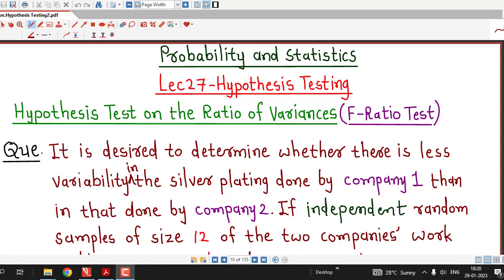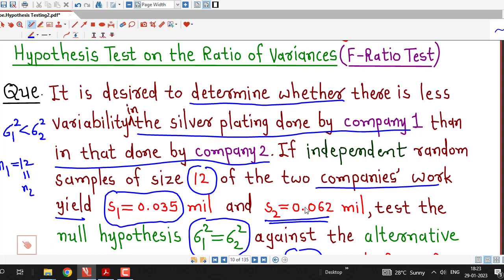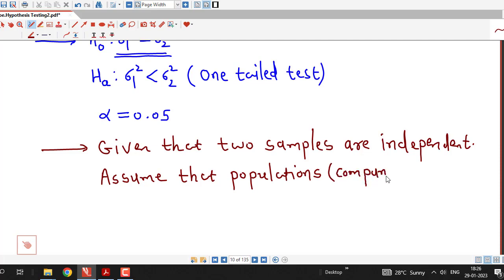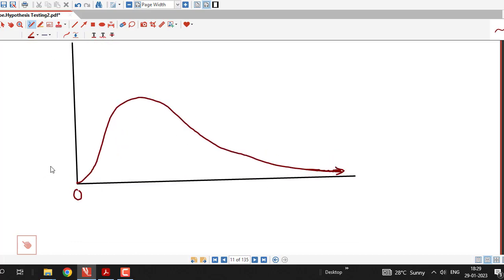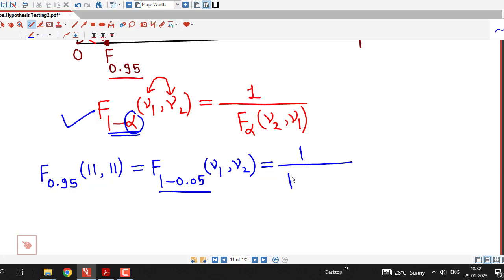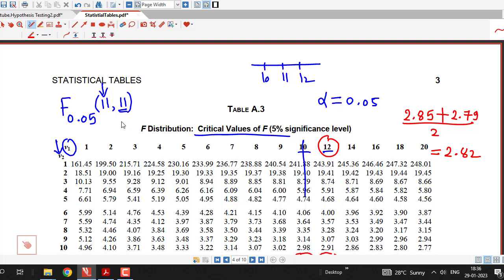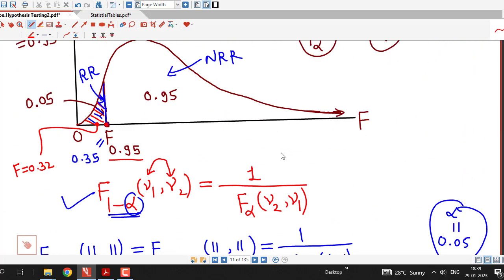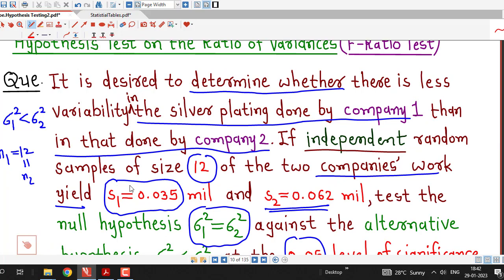Lec27/Hypothesis Testing/F Ratio Test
In this lecture, we discuss one more problem on F-Ratio Test on the equality of variances.